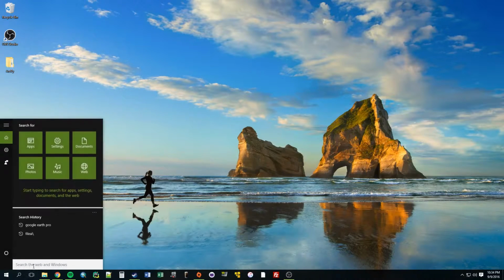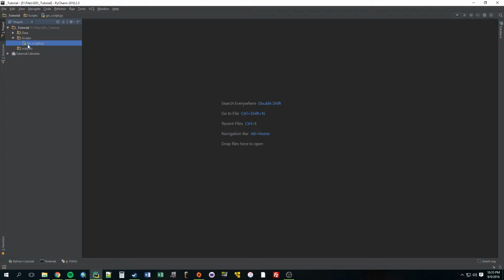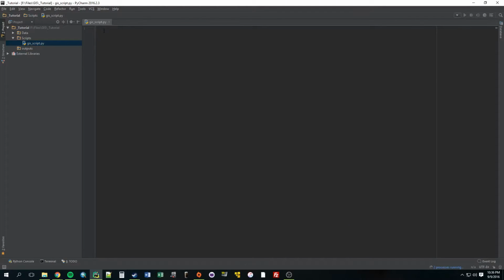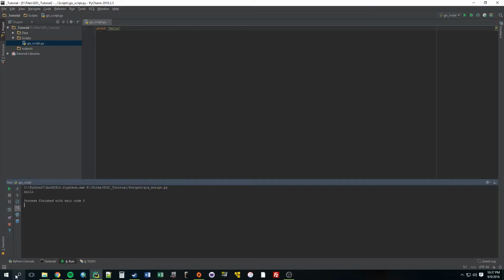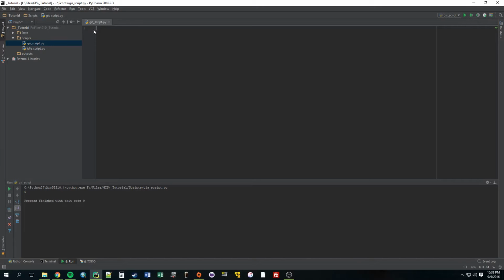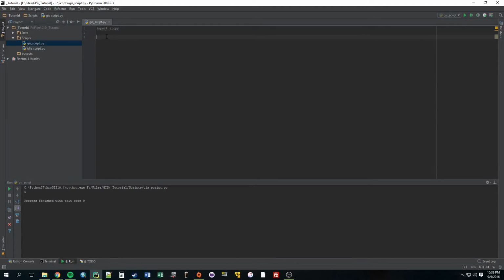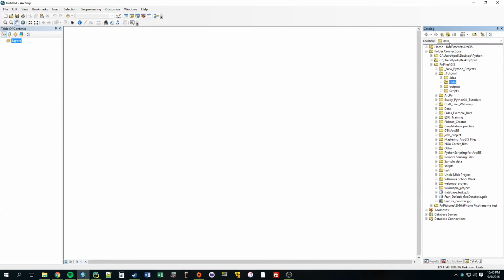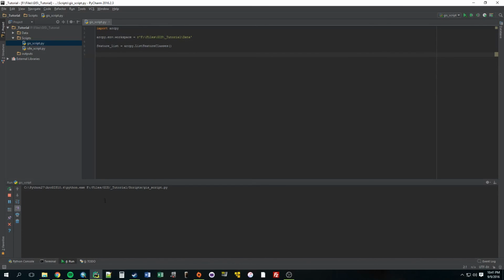3 - Simple Script - ArcMap Scripting with Python and Arcpy